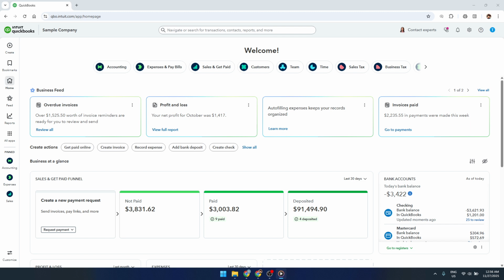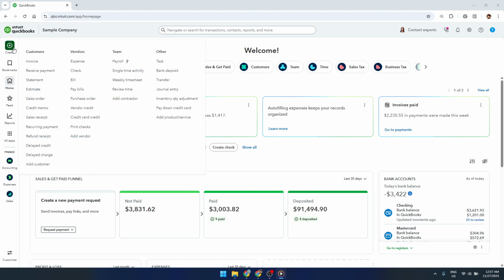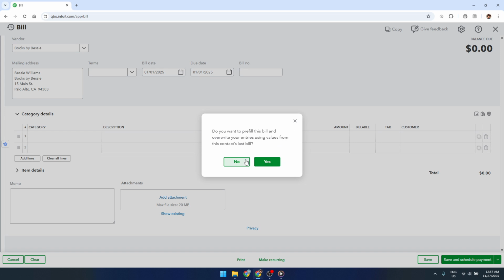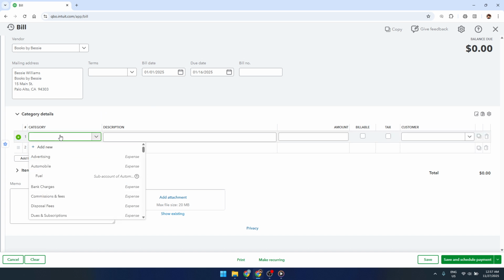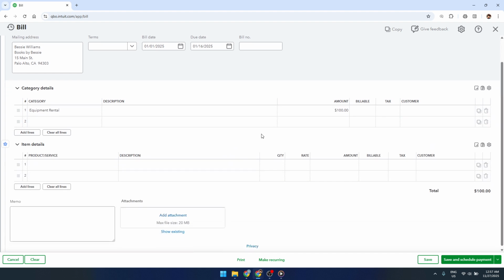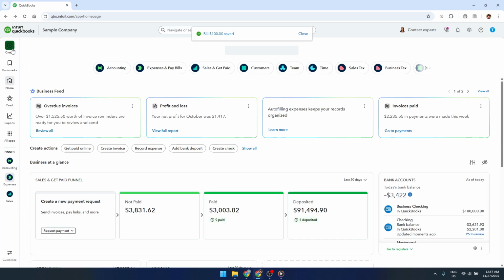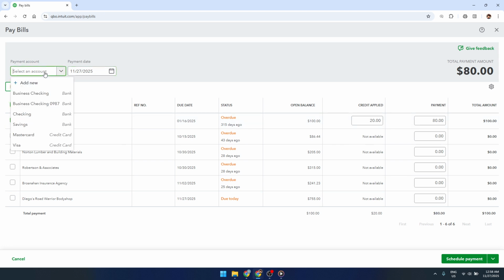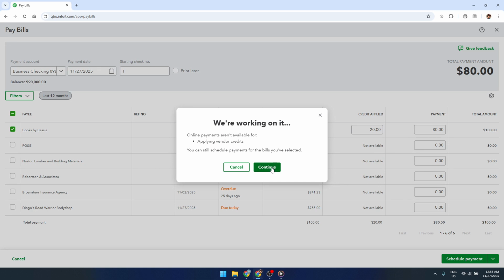How To Enter And Pay Bills In QuickBooks Online [2026 Guide]